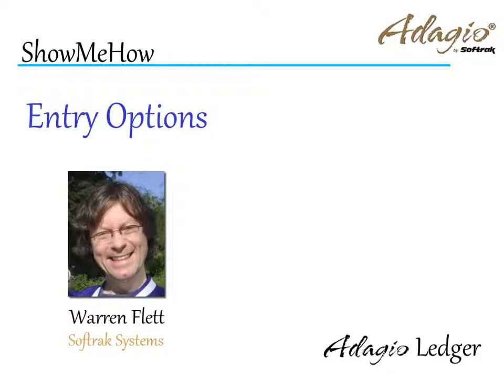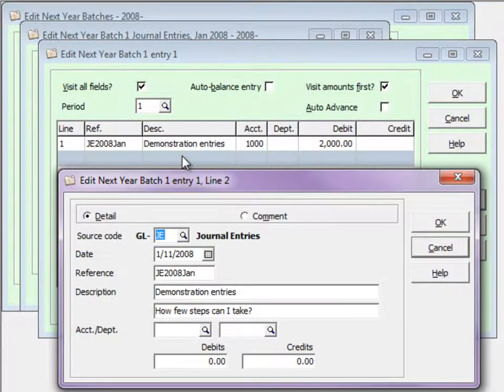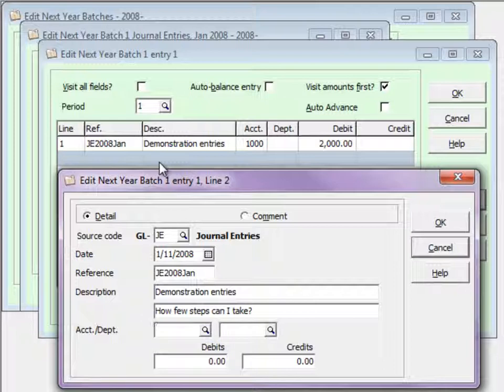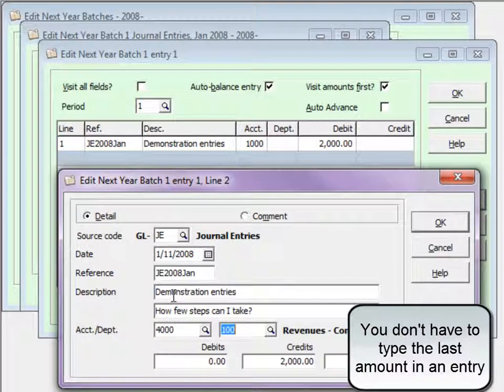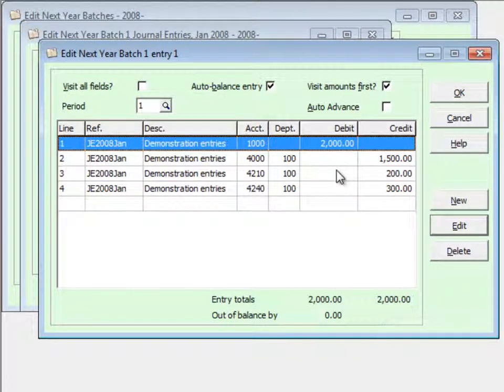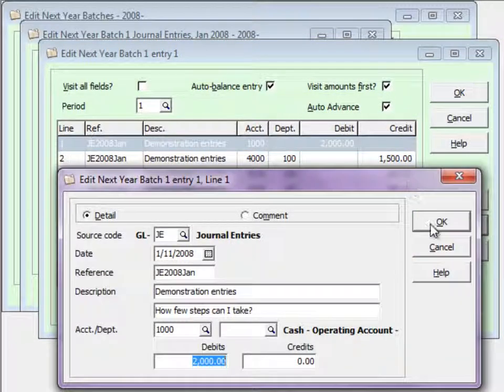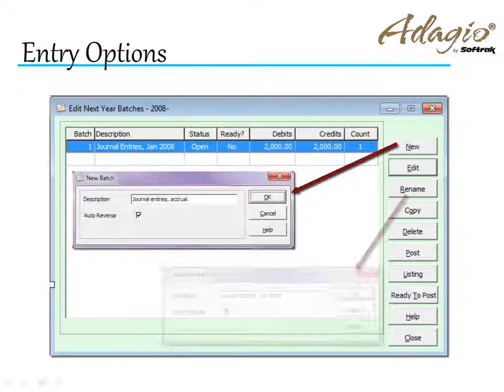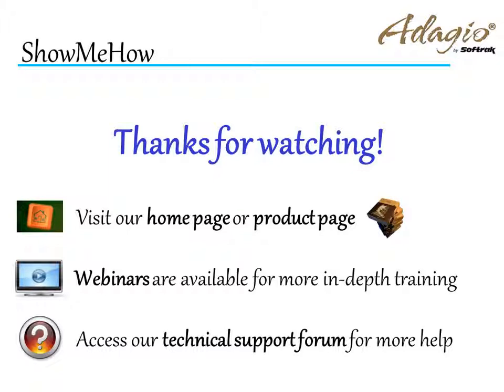Adagio Ledger - Batch Entry Options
Create journal batch entries faster and easier in Adagio Ledger when using these entry features